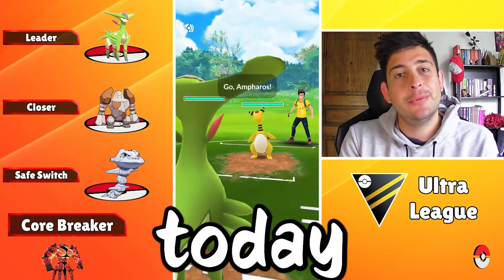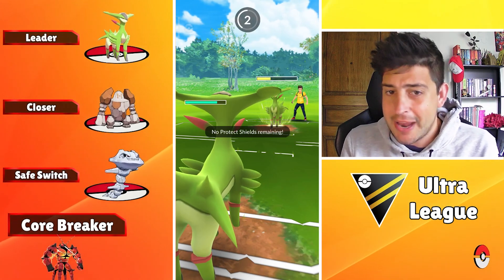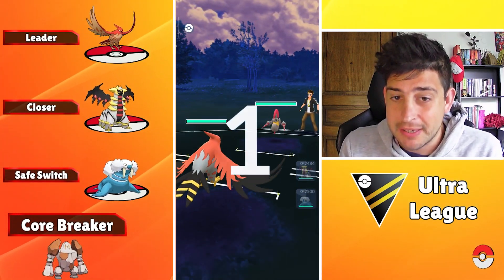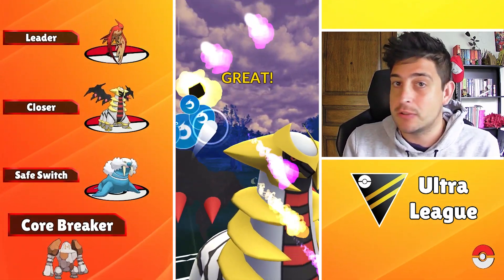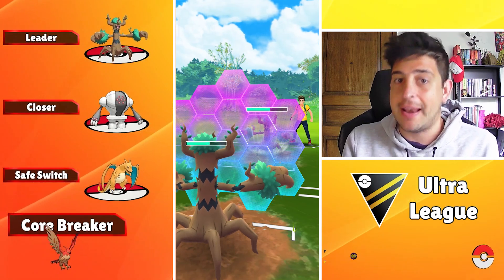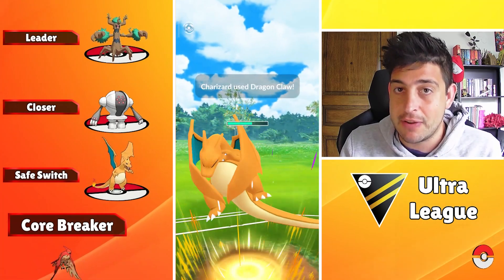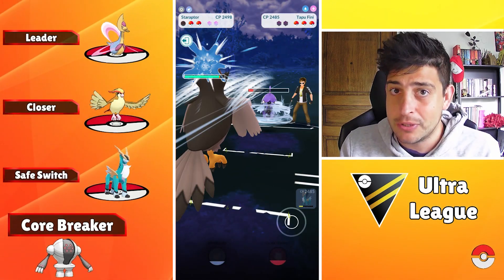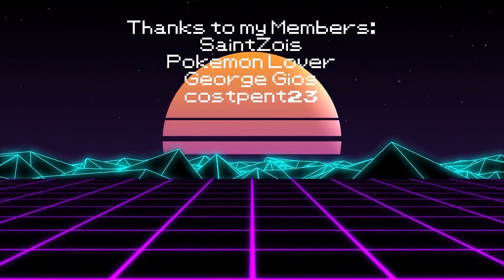Top Ultra League Teams for EASY WINS in GO Battle League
Today we dive into Ultra League Open.
I am showcasing my best 4 Team Recommendations for Ultra League!
Have fun at Ultra League Trainers!